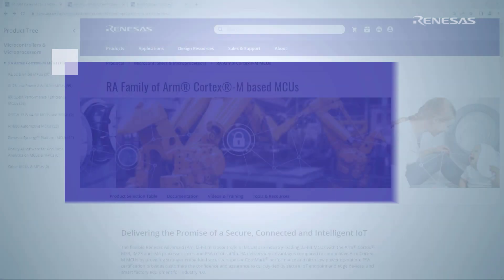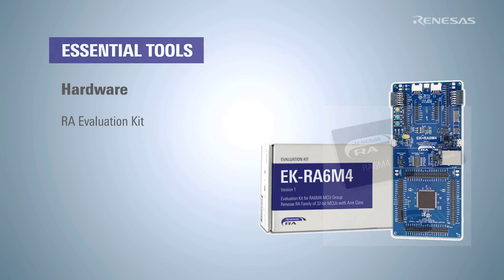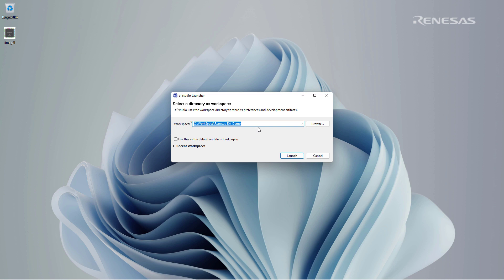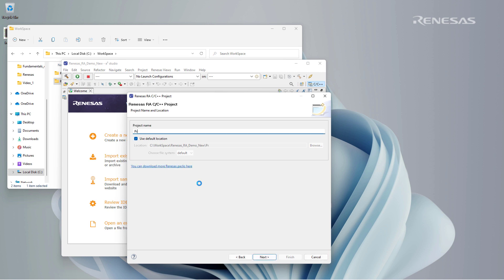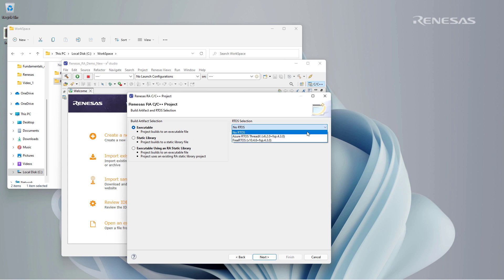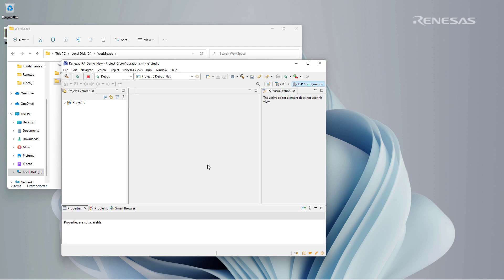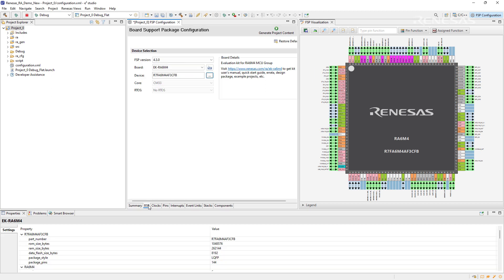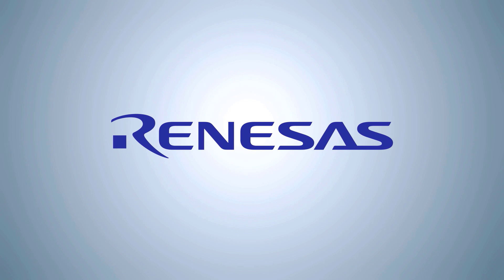How to Create an RA MCU Project Using e2 studio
In this tutorial, we'll delve into the fundamental steps required to initiate a project for an RA MCU using E2 Studio.